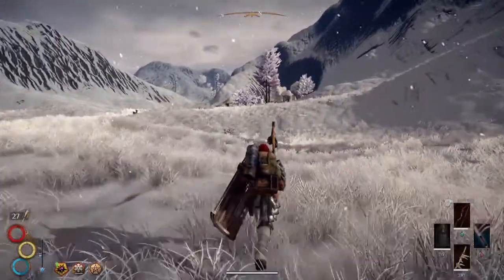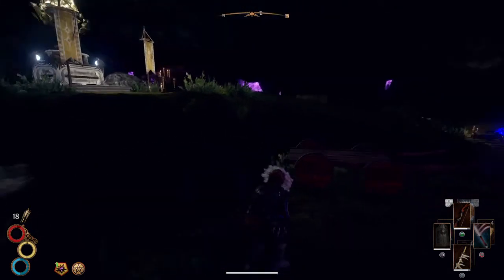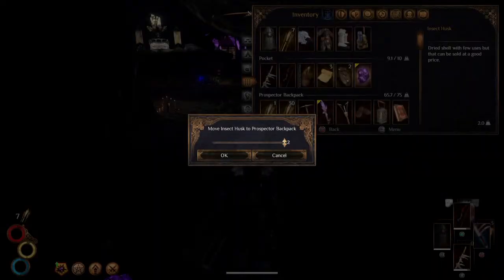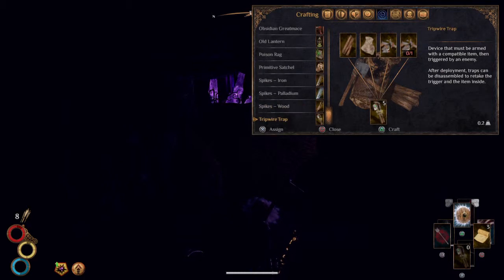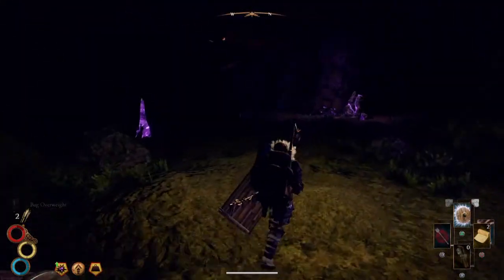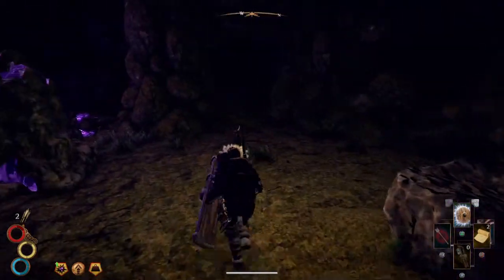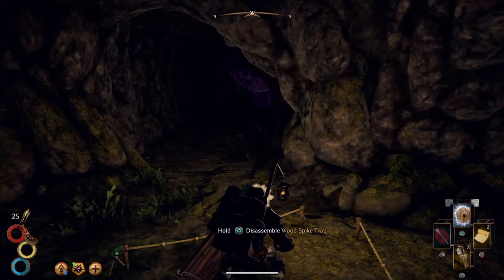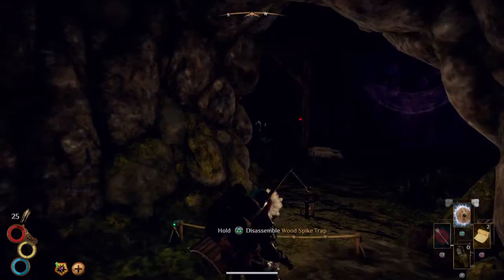Let‘s Play Outward Ep 10 Re-entering Conflux Mountain from the lowerer entrance Pt 1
Outward